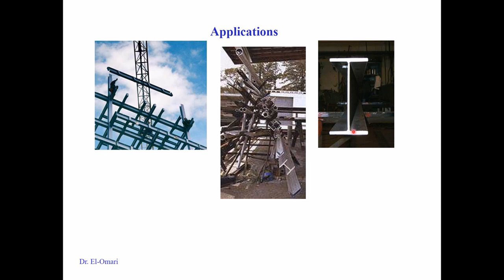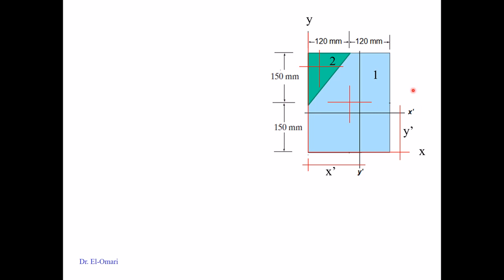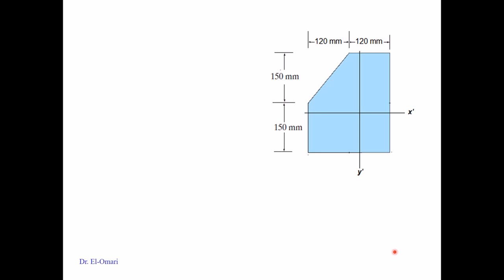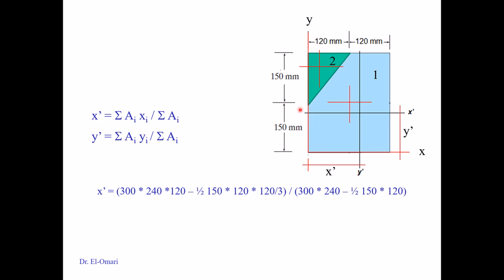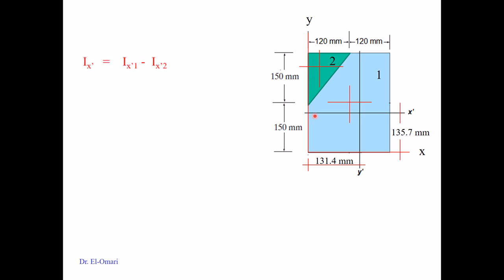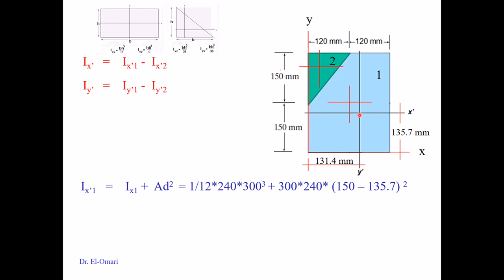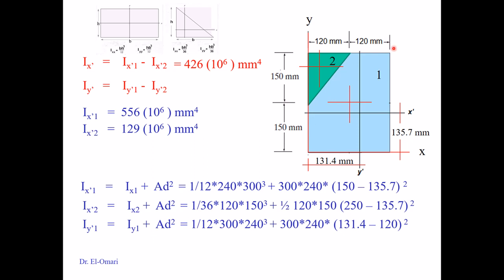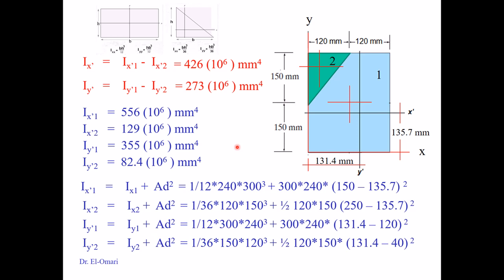Statics -- 11 Moment of Inertia